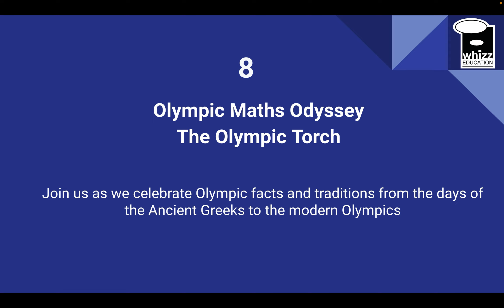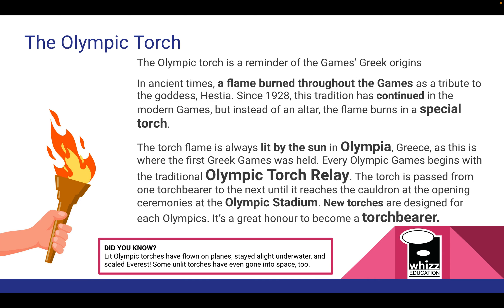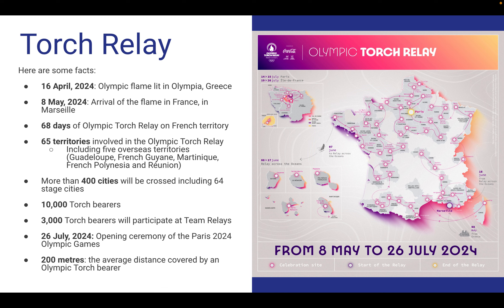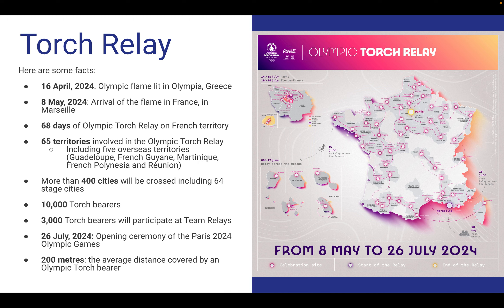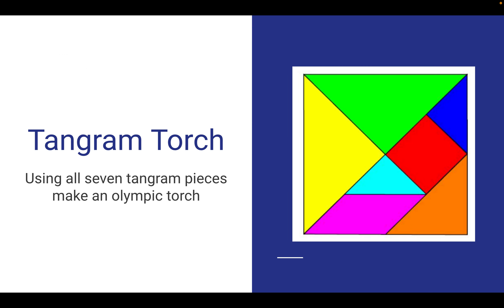The Olympic torch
The Olympic torch has been into space, deep underwater, the North Pole and even scaled Mount Everest.

Try our activity using geometrical shapes that will develop your spatial awareness, problem-solving skills, and creativity!